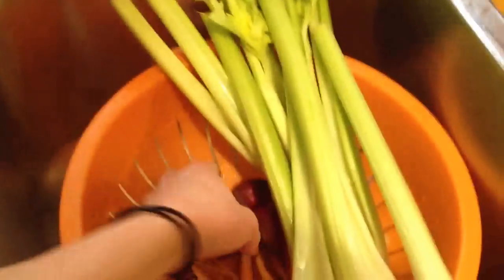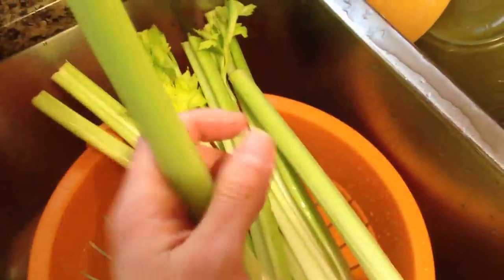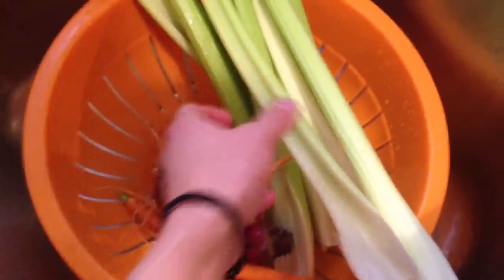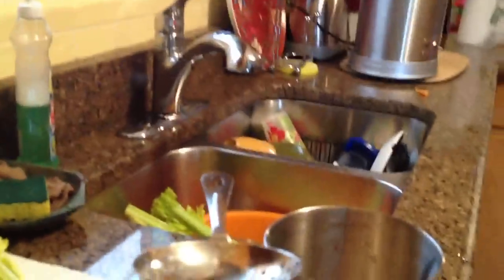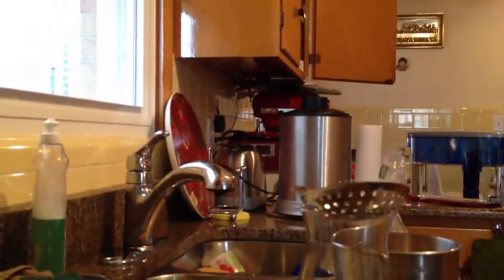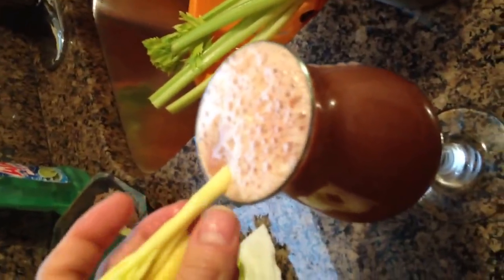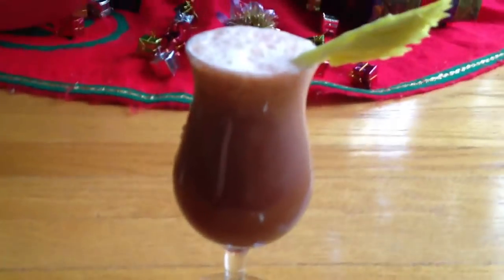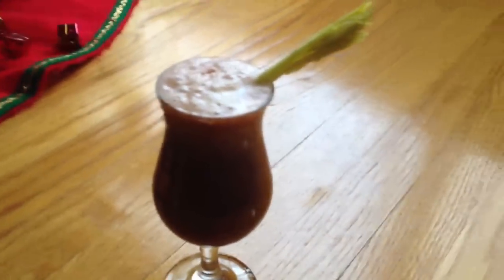Raw Food Juice - Vegan Juicing Babies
Hey there, here's a video of raw vegan juicing at its best! Here you have local vegan grown baby veggies and some great juicing. Enjoy!!!